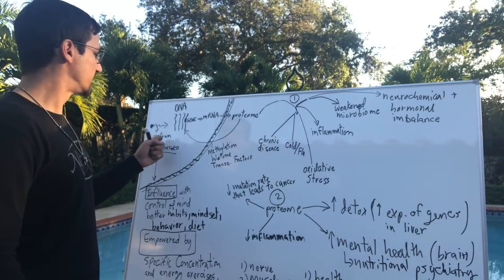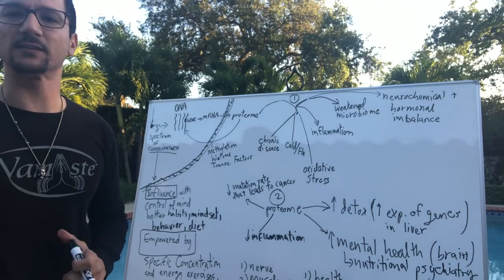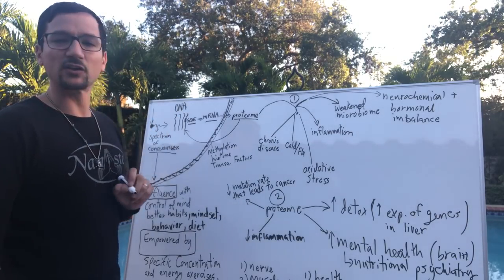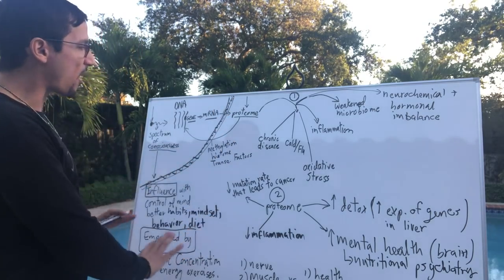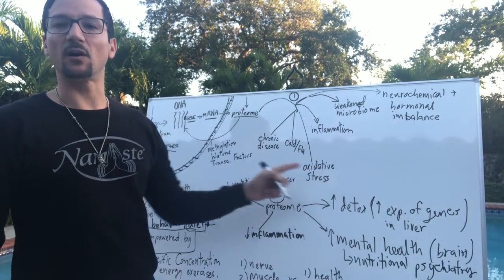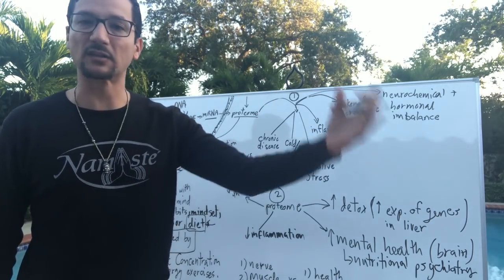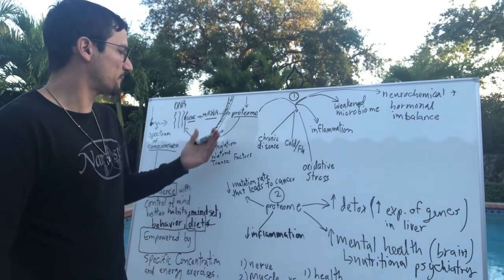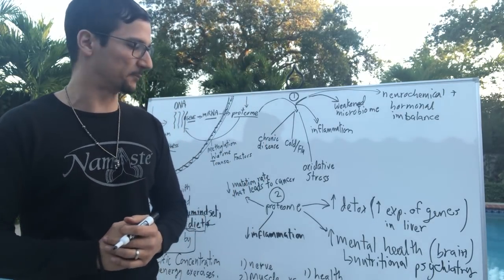What is DNA Hacking & How can it Change your Life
DNA Hacker, Ram,  gives the first lecture on DNA Hacking and how it can transform your health and your life without the need of technology. Learn more about a revolution in genetics that many are not aware of. If you do not watch this in its entirety, you are missing out.

It is an honor and a privilege to serve you!